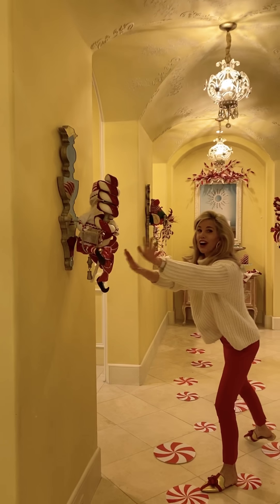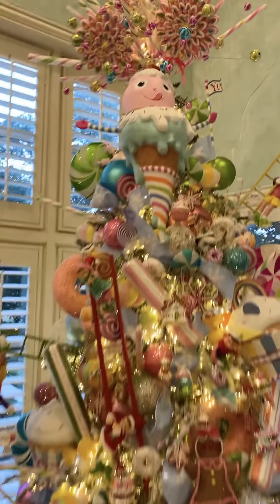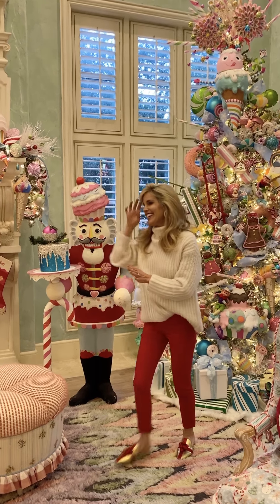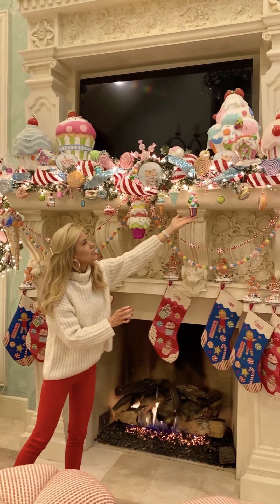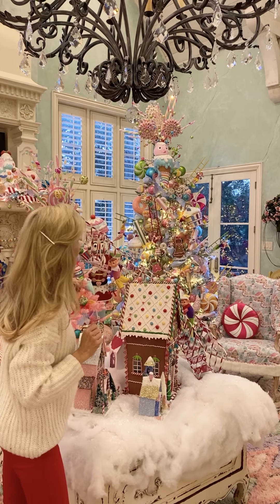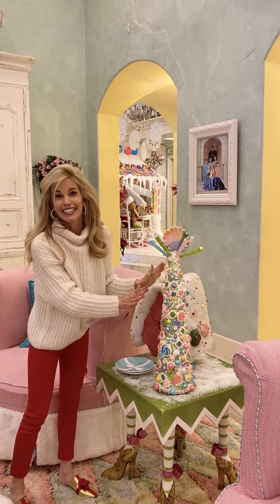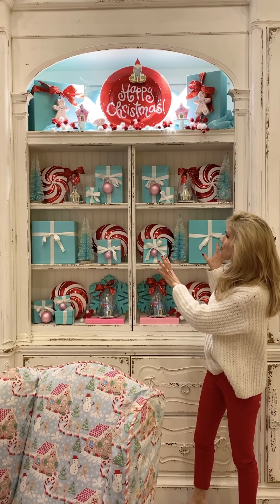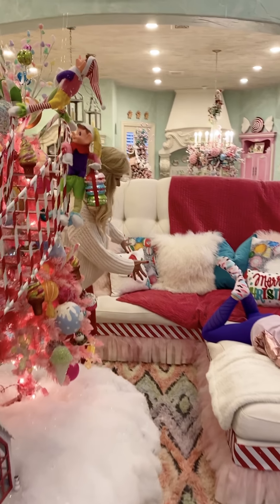The ULTIMATE Candyland Christmas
FOLLOW on IG: @turtlecreeklane
Check out the blog post for official photos + SHOP PIECES TO RE-CREATE IN YOUR OWN HOME
Welcome to THE LAND OF SWEETS! The ultimate candyland Christmas where you can't help but smile when you walk in and see the colorful and whimsical Christmas decorations!